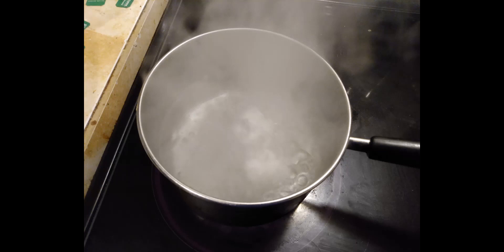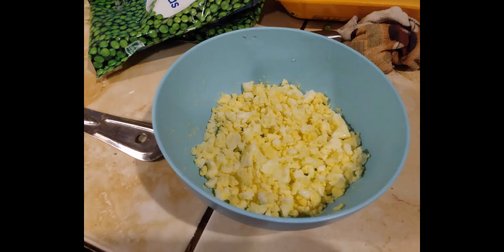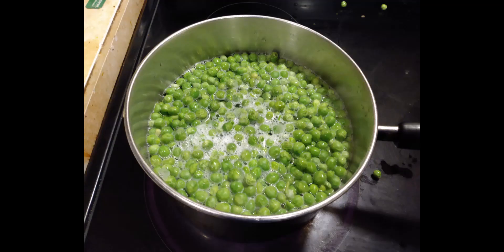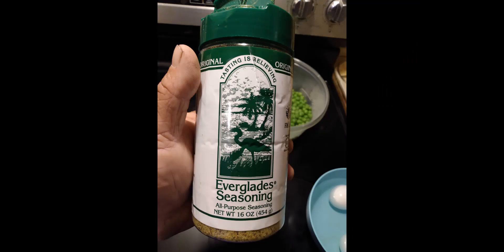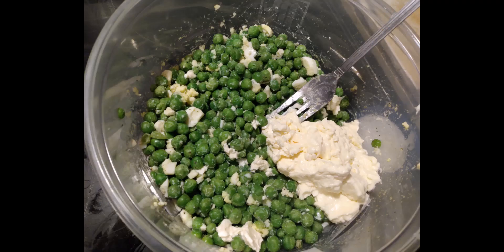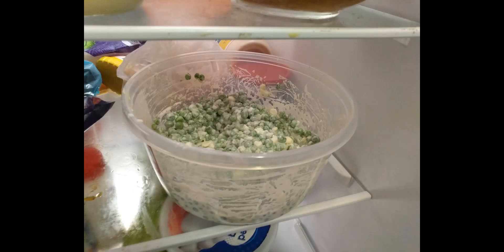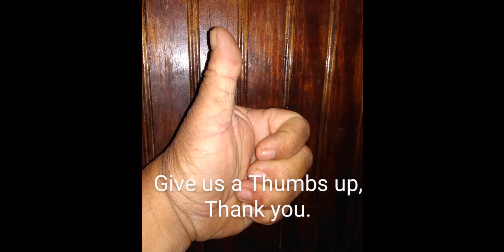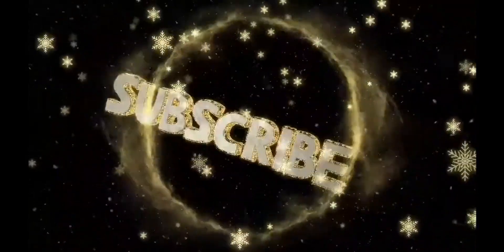Green Pea Salad Side Dishes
made Green Pea Salad for a side dish if you like green peas its a nice cool refreshing salad